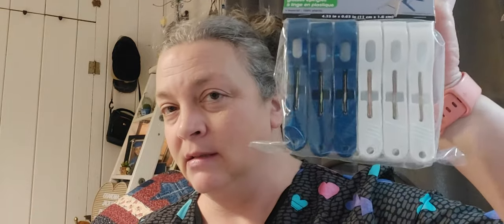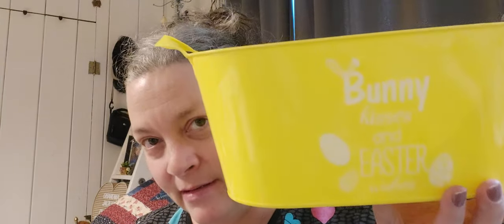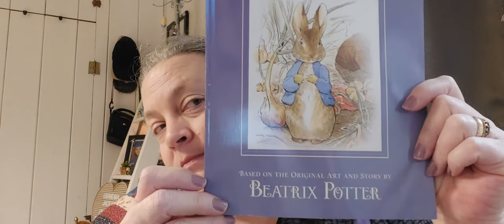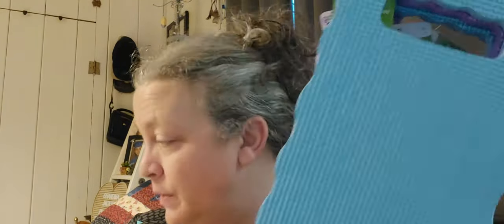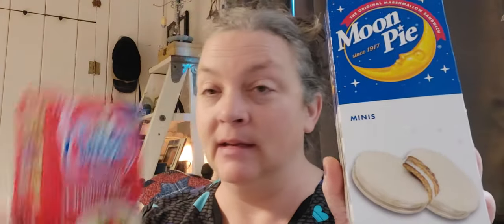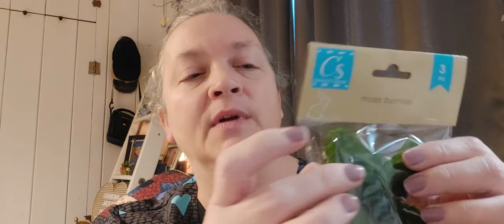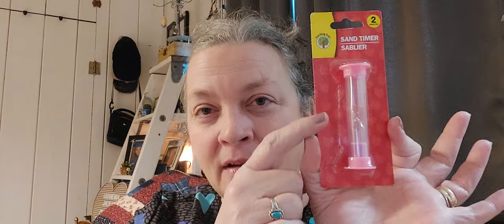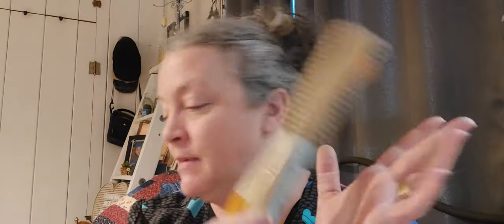Dollar tree haul/cute finds!